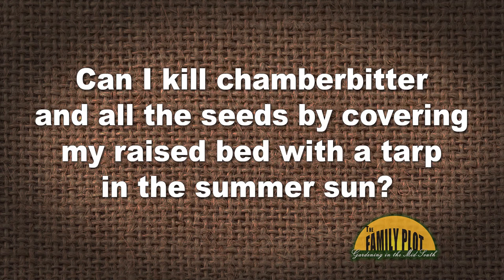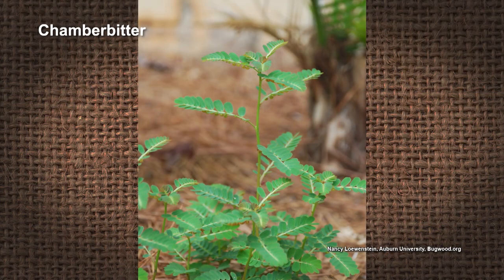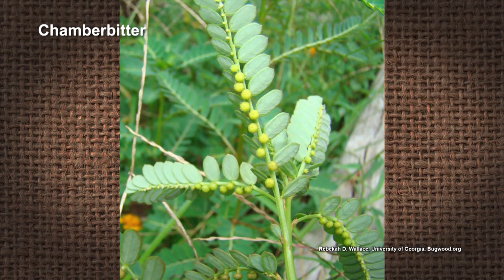Q&A – Can I kill chamberbitter seeds by covering my bed with a tarp in the hot summer sun?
This process is called solarization, but it will work much better with a clear piece of plastic. University of Memphis Director of Landscape Joellen Dimond says there might not be enough hot weather left for it to work this year. She recommends doing this to half the garden next year and the other half the year after that. In the meantime, using lots of mulch will help discourage the chamber bitter from germinating.